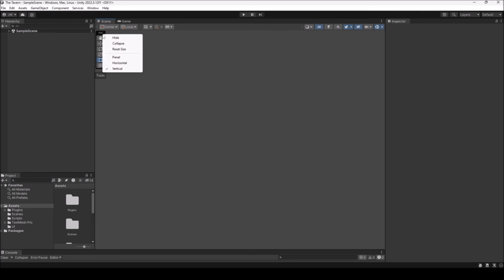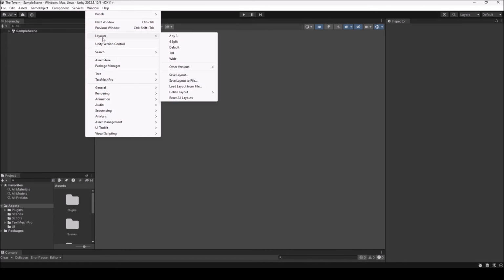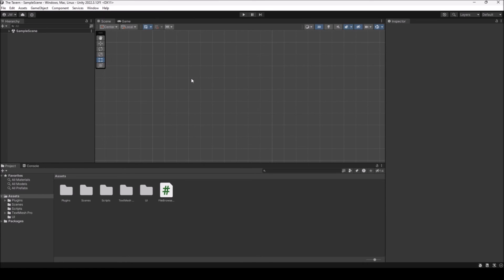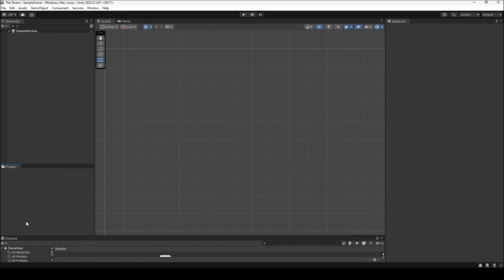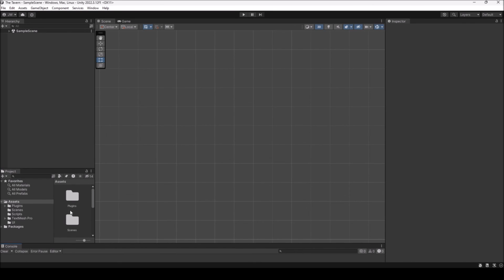Unity How to Show / Unhide Tools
A quick little tutorial on how to show /  unhide tools.